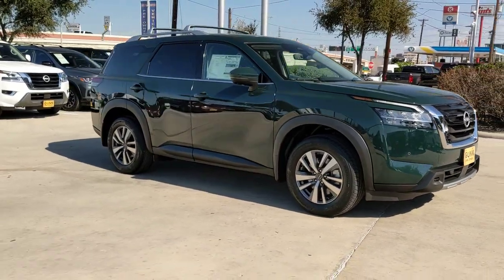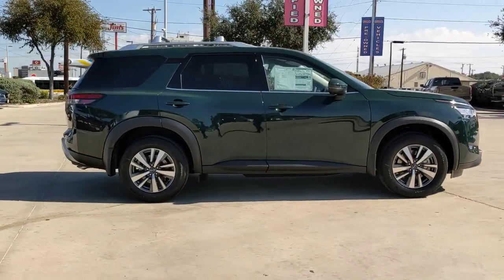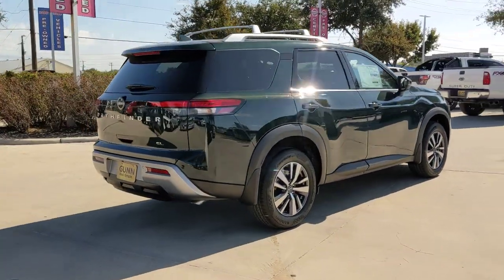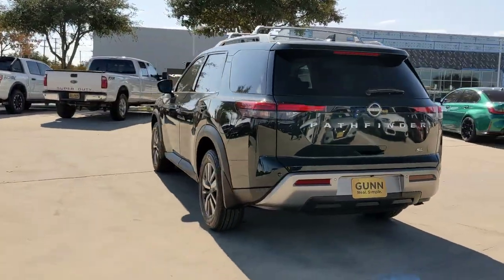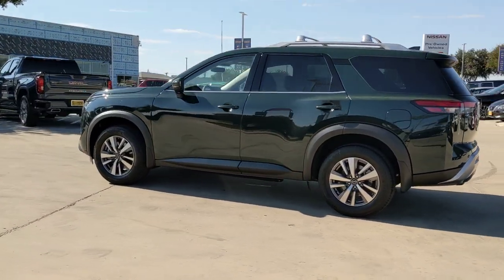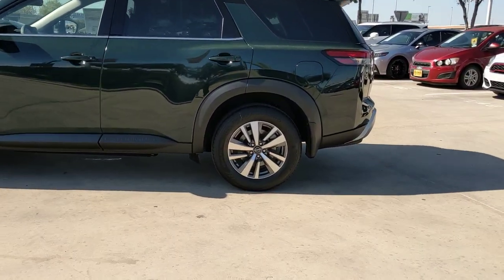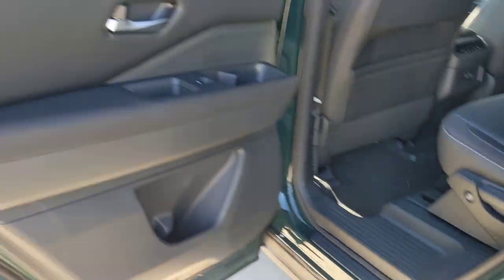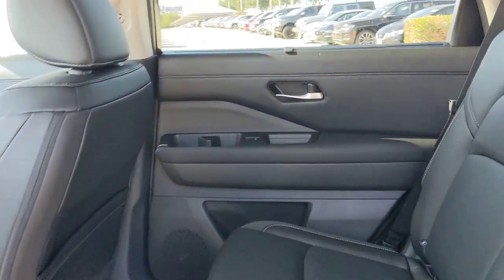2024 Nissan Pathfinder San Antonio, Austin, Houston, New Braunfels, Helotes, TX N240235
Obsidian Green Pearl New 2024 Nissan Pathfinder SL available in San Antonio, Texas at Gunn Nissan. Servicing the Austin, Houston, New Braunfels, Helotes, TX area.

Gunn Nissan
12838 San Predro